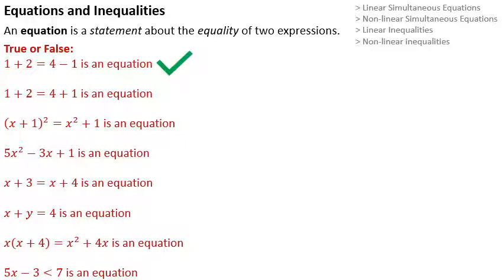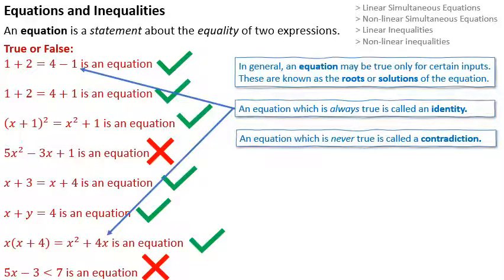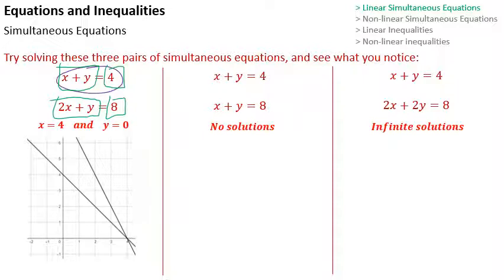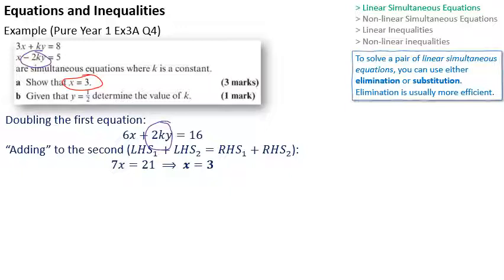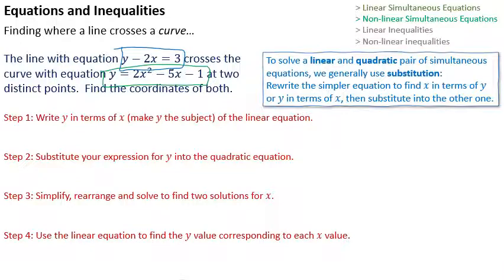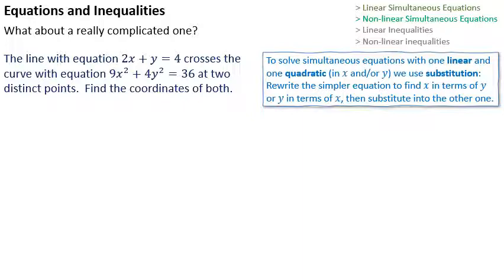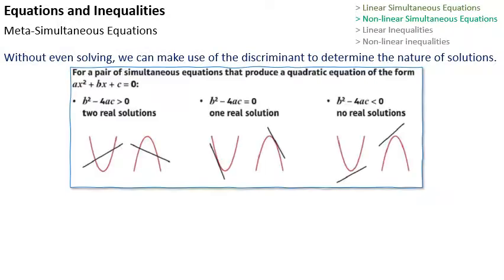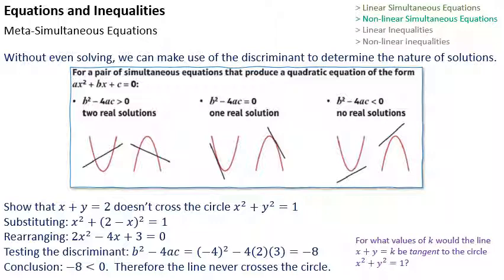FT003 Simultaneous Equations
Solving simultaneous equations, both linear and non-linear (lines crossing lines, and lines crossing curves).  Includes discussion of the significance of 'no solutions', and of multiple solutions, and how to use the discriminant condition to relate the solution of quadratic simultaneous equations to the idea of a tangent line.